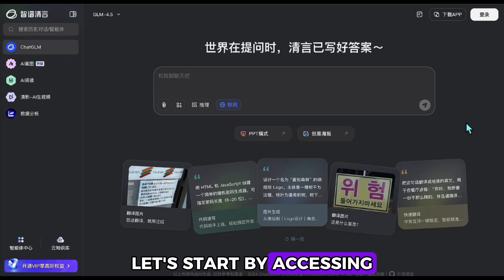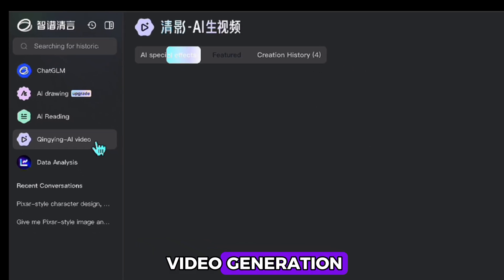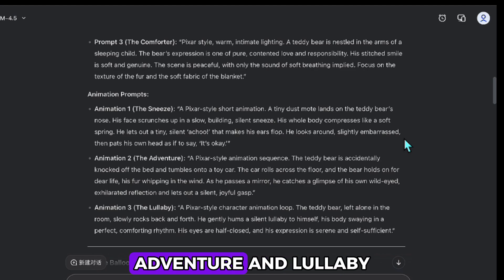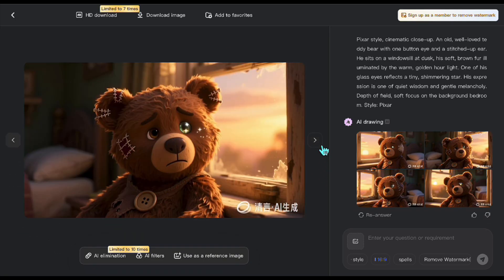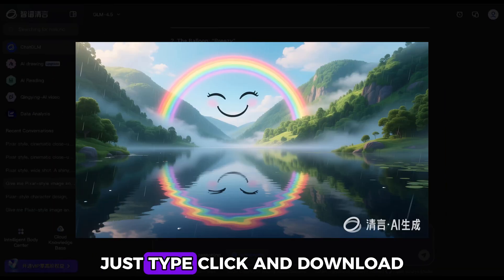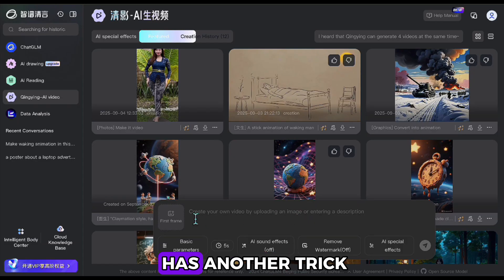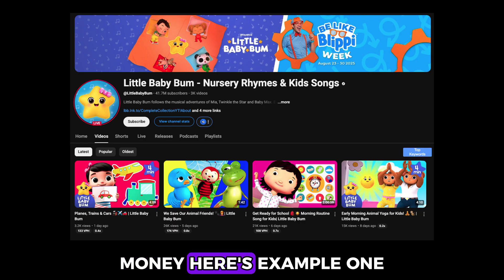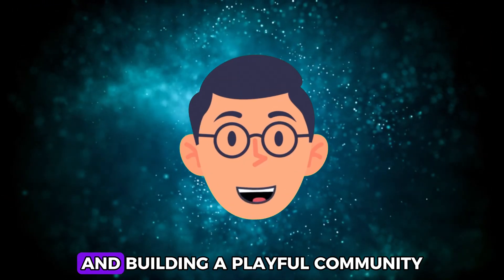This AI Creates Free and Unlimited Animated Videos Instantly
🎥 No more paying! Use this FREE & UNLIMITED AI to create videos!

No more paying for expensive AI tools! In this tutorial, I’ll show you how to create FREE & UNLIMITED AI videos using ChatGLM, a powerful alternative to top paid video generators.

With just text prompts, you can:
✅ Generate Pixar-style characters and animations
✅ Turn simple text into full AI videos
✅ Animate images effortlessly
✅ Create unlimited AI content – for free!

👉 Stick around until the end, where I’ll share real examples of creators making thousands per month with simple animations. Whether you’re looking for an AI video tutorial, a free AI video generator, or a top-notch text-to-video tool, this video has you covered.

💡 Perfect for beginners, no design or editing skills required. Just type, click, and create!

▶️ Chapters
0:00 Hook: Pixar-style animations for free
0:39 How to access ChatGLM (Free & Unlimited)
1:39 Step 1: Generate prompts like a pro
2:45 Step 2: Create Pixar-style images (Free 4K downloads)
3:45 Step 3: Animate images with AI
4:42 Text-to-Video demo (bunny in magical forest 🌲)
5:23 How to monetize AI animations
6:18 Quick FAQ (commercial use, speed, quality)
7:17 What’s next

🧰 Tools I use daily:

✨ AI Voice Generator – the most natural and powerful one out there

✨ YouTube Research Tool – unlock powerful insights (only $1 for your first month)

✨ My Complete AI Toolbox – everything I use to create, automate, and grow

If you found this helpful:
💬 Comment what you want me to cover next!